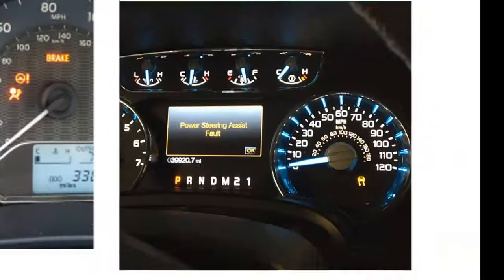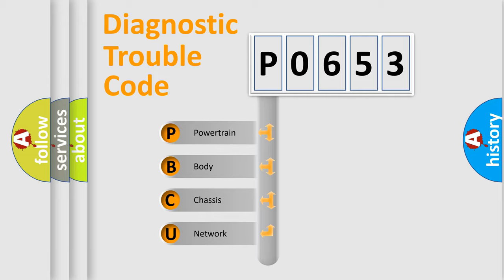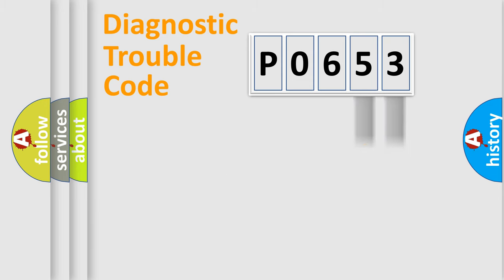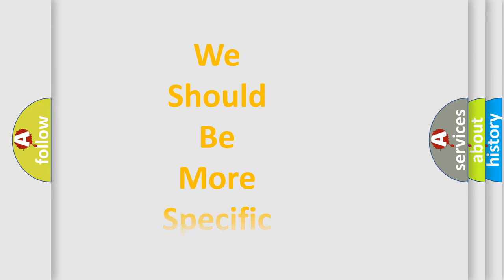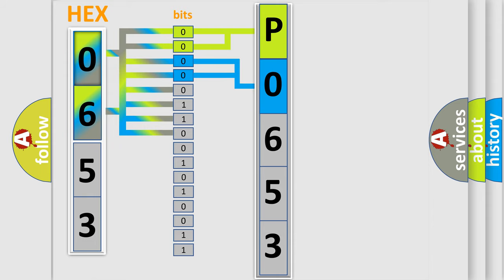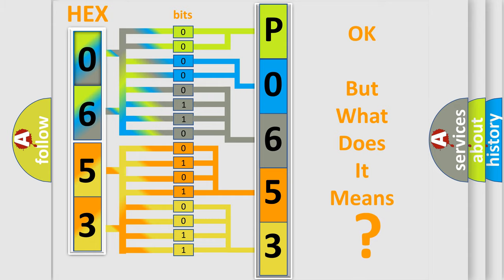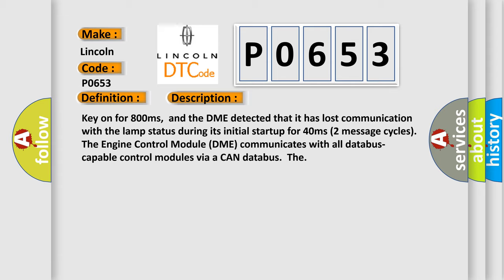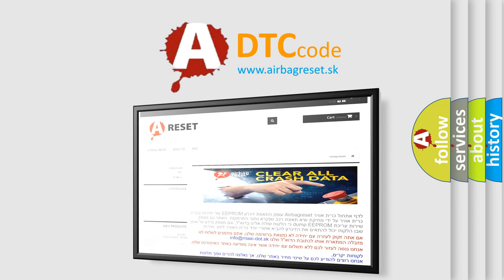DTC Lincoln P0653 Short Explanation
Contents:
0:21 Basic DTC analysis according to OBD2 protocol standard.
1:48 Insight into programming
2:58 A diagnostically understandable description of the Diagnostic Trouble Code
3:05 Basic error definition

Make:
Lincoln
Code:
P0653
Definition:
Lost Communication With Lamp Status
Description: